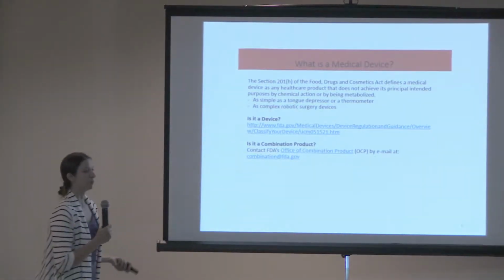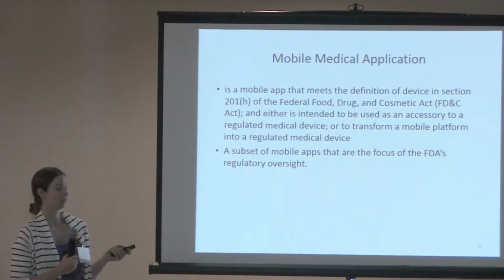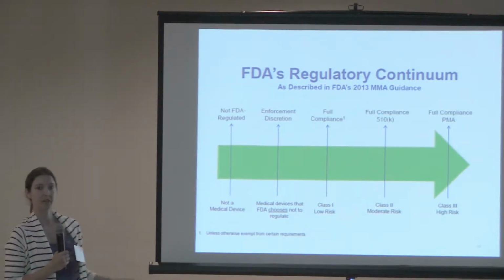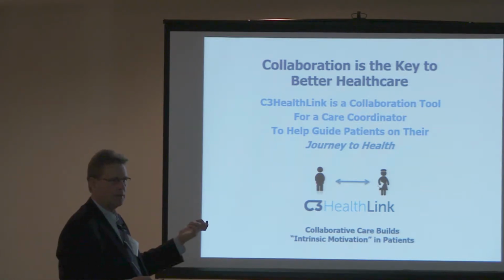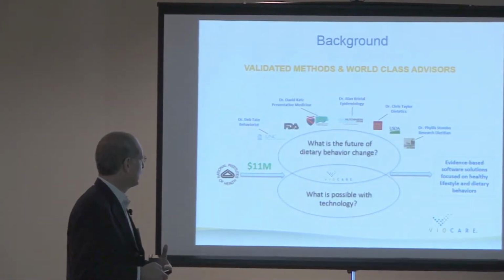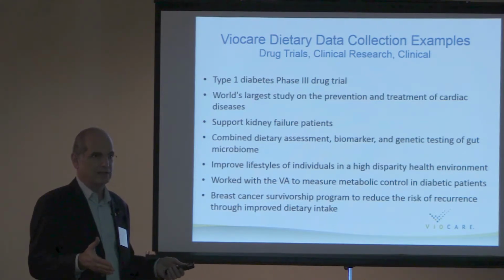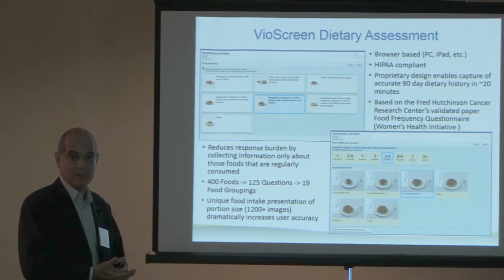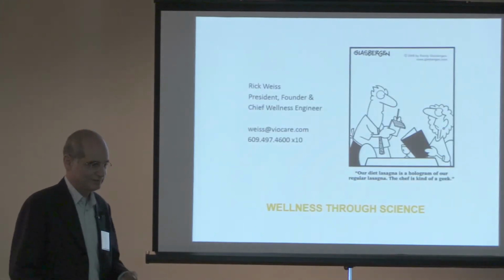BRC D3D 2015